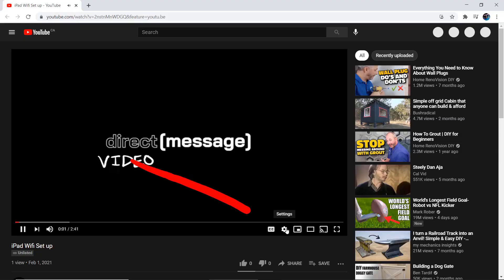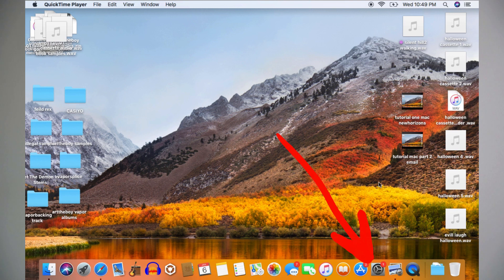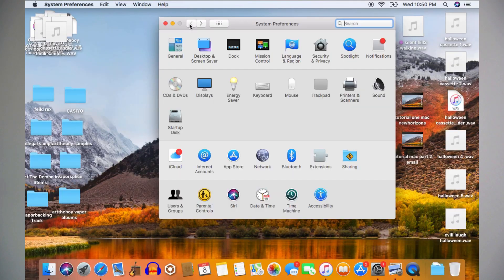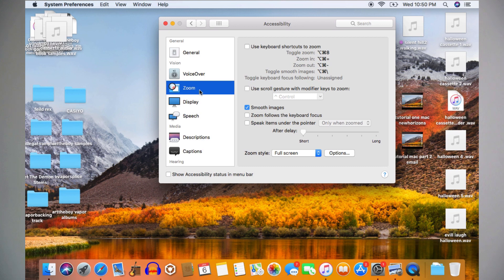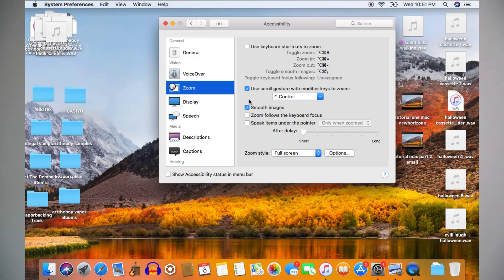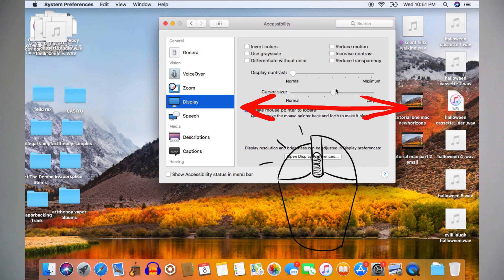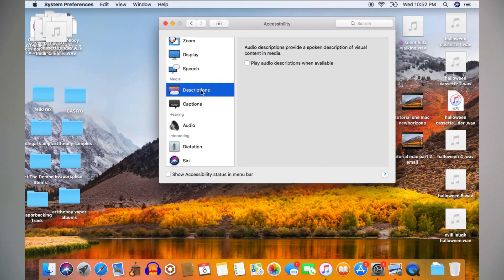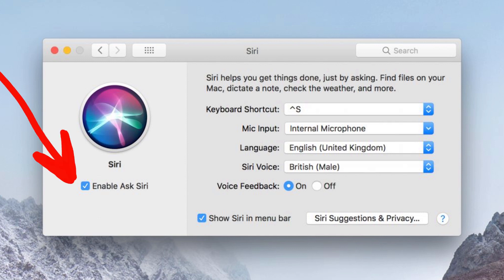Mac Episode 2 Accessibility Settings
Printable PDF Document you can print and give out!

If you really want to help us out here is a survey!